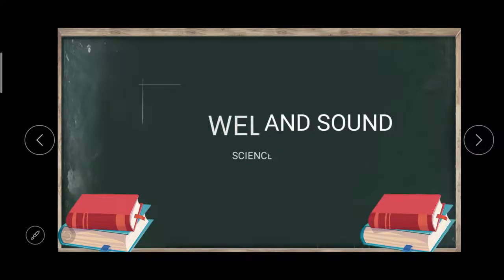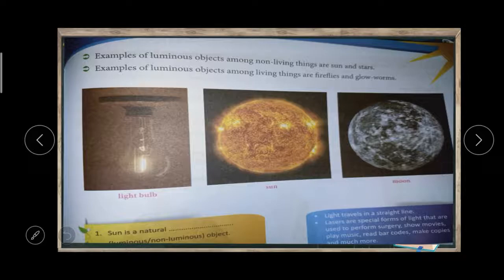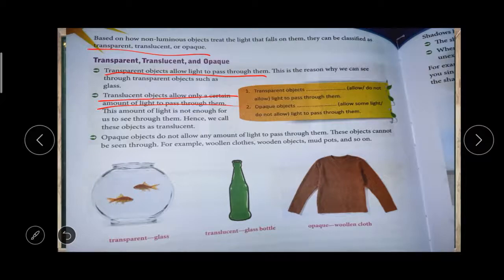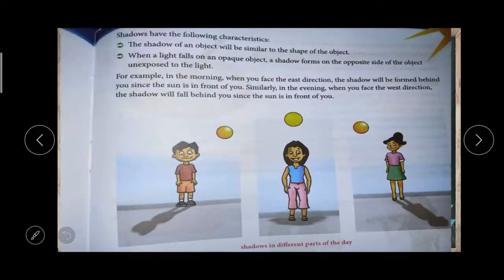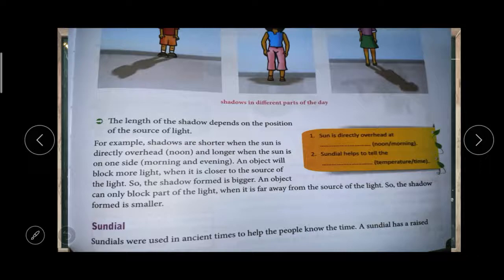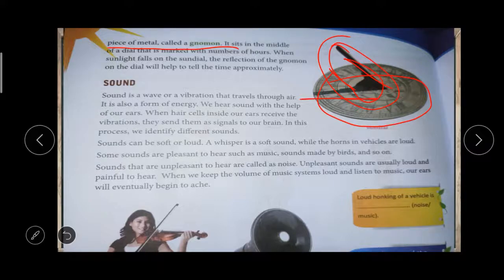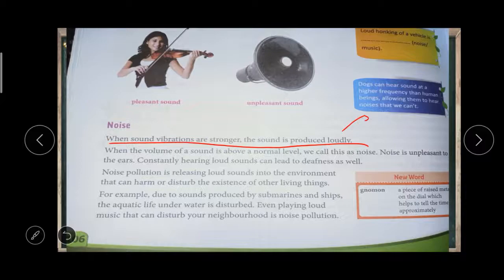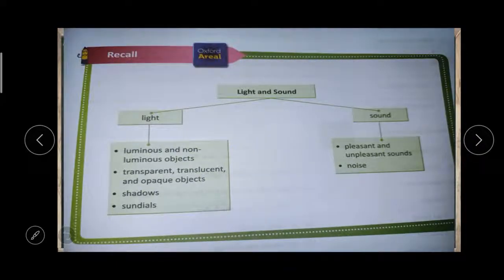Grade-5#Science#Chapter-6#Light and Sound#24/02/2021/11:00AM